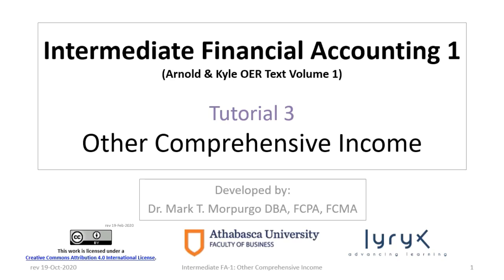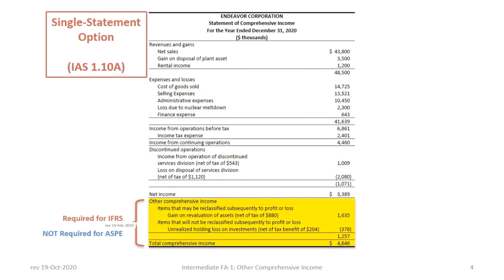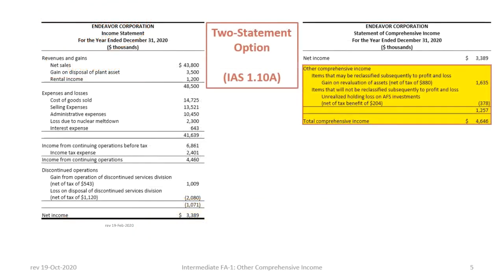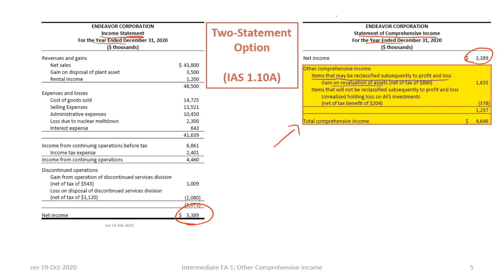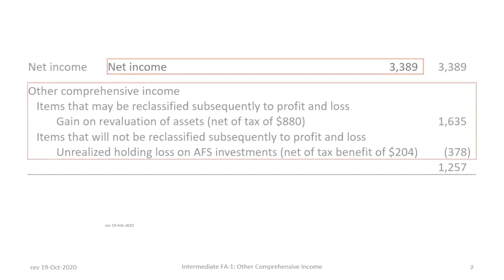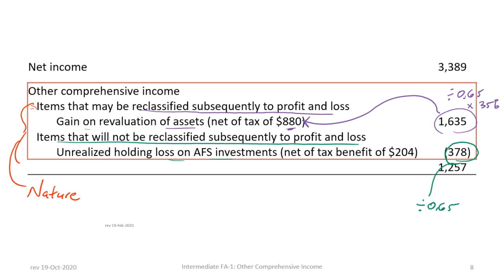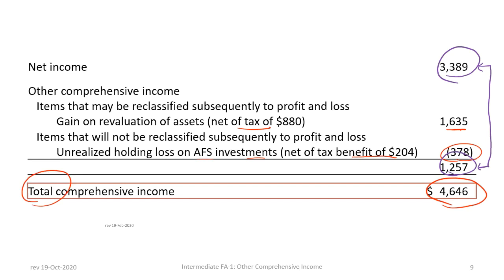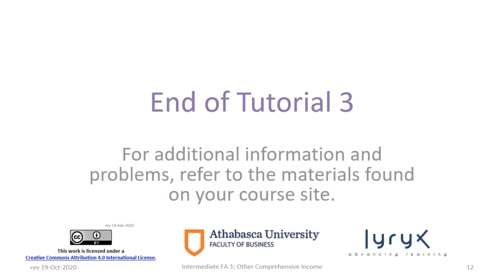Other Comprehensive Income (OCI) in an IFRS Income Statement (rev 2020)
This video illustrates how to prepare and present the Other Comprehensive Income (OCI) section of a Canadian IFRS Income Statement.